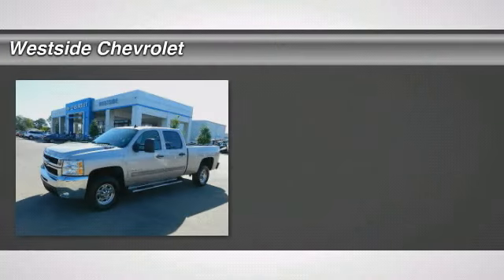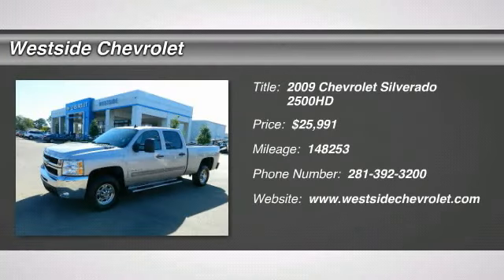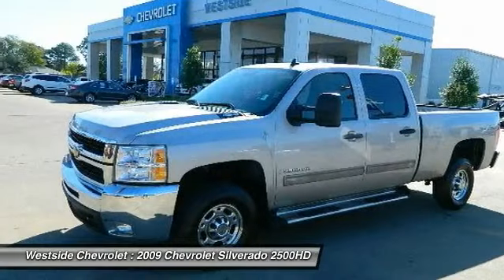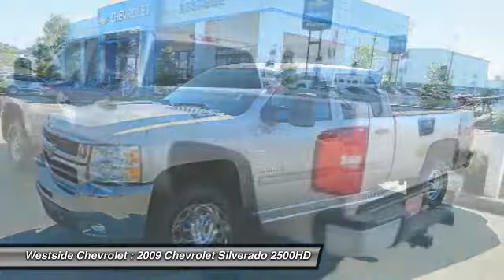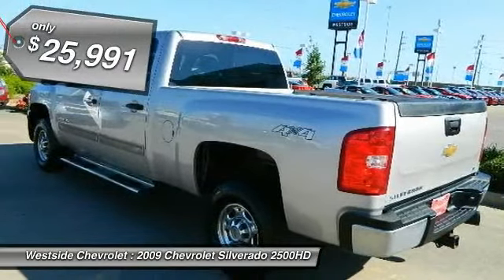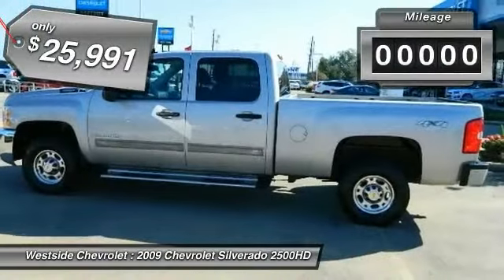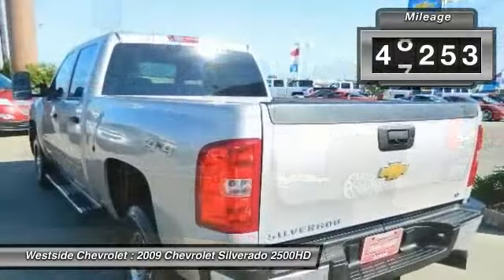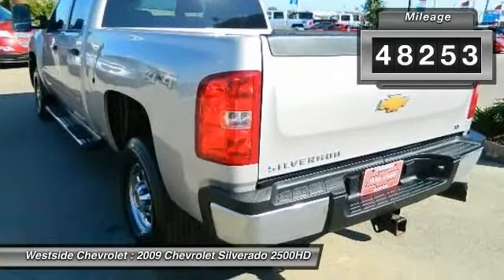2009 Chevrolet Silverado 2500HD Katy Texas 30308AW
2009 Chevrolet Silverado 2500HD LT

Westside Chevrolet
23001 Katy Freeway

Satellite Radio, 4x4, Onboard Communications System, CD Player, Heated Mirrors, INTERIOR PLUS PACKAGE , LT PREFERRED EQUIPMENT GROUP , Chrome Wheels, EXTERIOR PLUS PACKAGE. PREMIUM FEATURES ON THIS CHEVY SILVERADO INCLUDE: INTERIOR PLUS PACKAGE includes (AG1) driver 6-way power seat adjuster, (UK3) steering wheel-mounted audio controls and (UPF) Bluetooth for phone (With Extended and Crew Cab Models, also includes (CJ2) dual-zone automatic air conditioning.), EXTERIOR PLUS PACKAGE includes (AP3) remote vehicle starter system, (UG1) Universal Home Remote, (A60) locking tailgate, (PPA) EZ-Lift tailgate and (T96) fog lamps, LT PREFERRED EQUIPMENT GROUP includes standard equipment KEY FEATURES ON THIS SILVERADO INCLUDE: Heated Mirrors, 4x4, Satellite Radio, CD Player, Onboard Communications System MP3 Player, Keyless Entry, Privacy Glass, Electronic Stability Control, 4-Wheel ABS. LT with SILVER BIRCH METALLIC exterior and EBONY interior features a 8 Cylinder Engine with 360 HP at 5400 RPM*. CHEVY: SOMETIMES, THE MOST IMPORTANT THINGS WE BUILD ARE RELATIONSHIPS: �On the road, the Silverado was exceptionally pleasant to drive. The ride was very smooth for a truck and bumps and pavement imperfections were soaked up nicely.�- Motor Trend. �Powerful and comfortable. the Chevrolet Silverado is a prime choice for a full-size pickup. �- Edmunds.com Horsepower calculations based on trim engine configuration. Please confirm the accuracy of the included equipment by calling us prior to purchase.